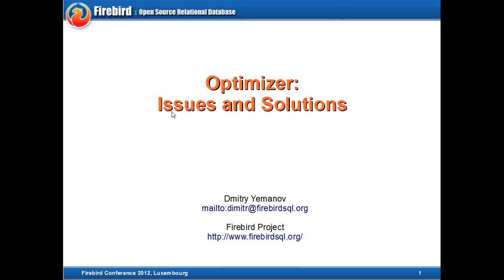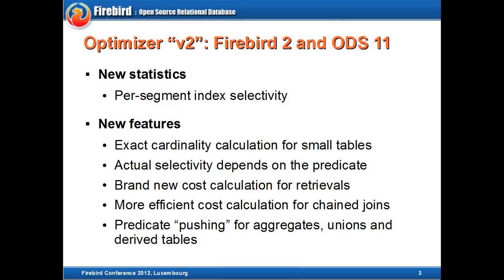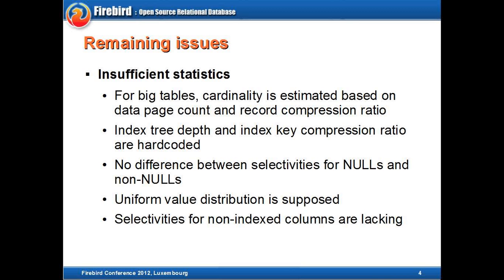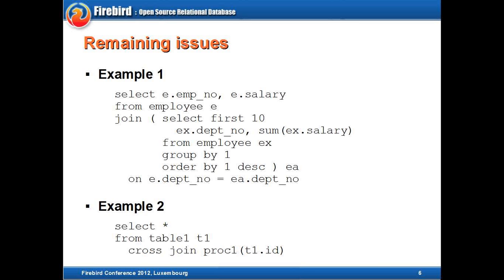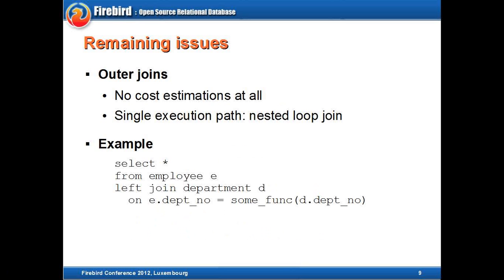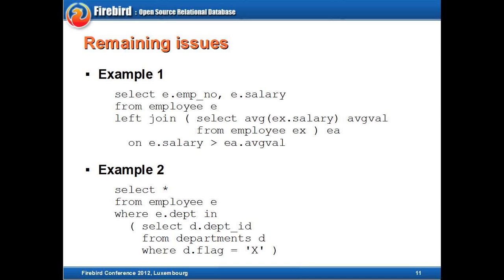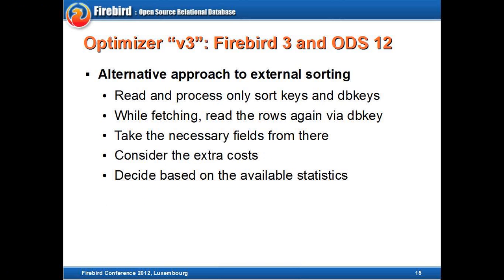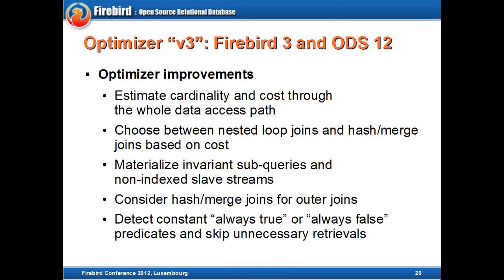Firebird Optimizer Issues and Solutions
Dmitry Yemanov session from International Firebird Conference 2012 in Luxemburg